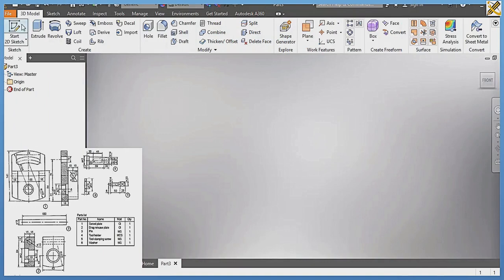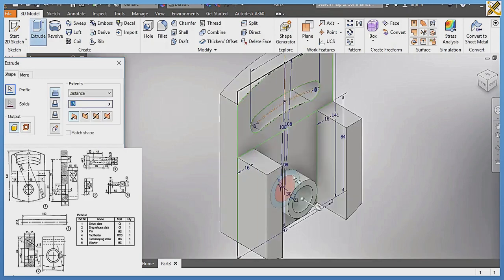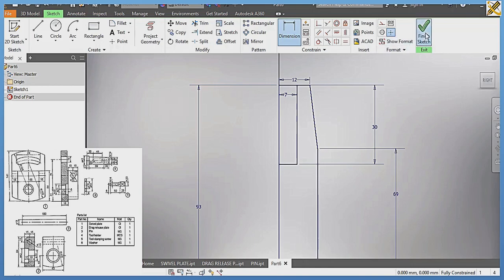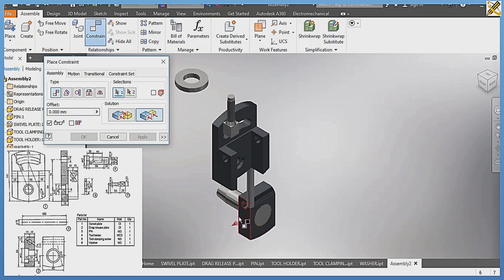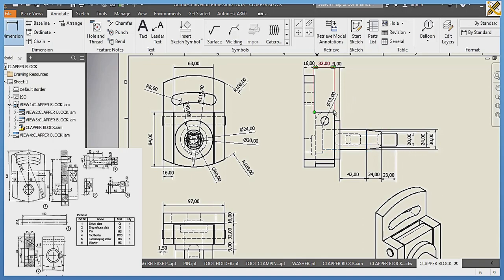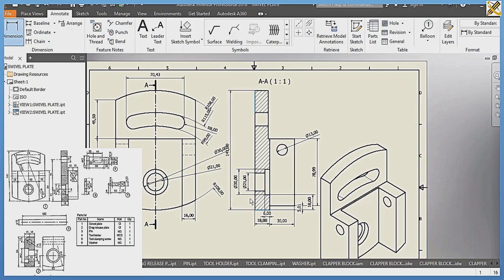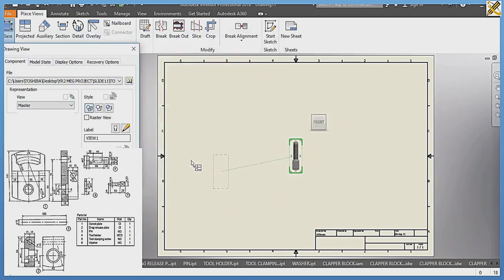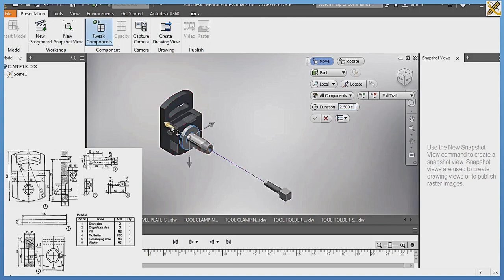AUTODESK INVENTOR - PRACTICE 11 in / Engineering drawing / Machine drawing